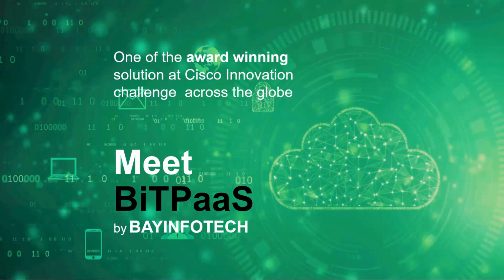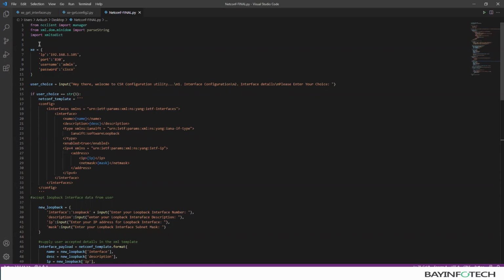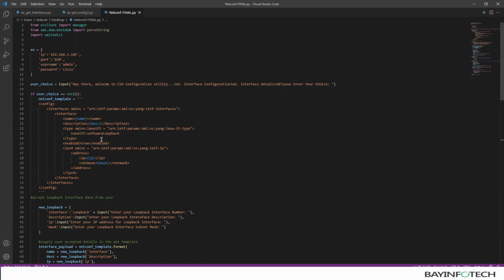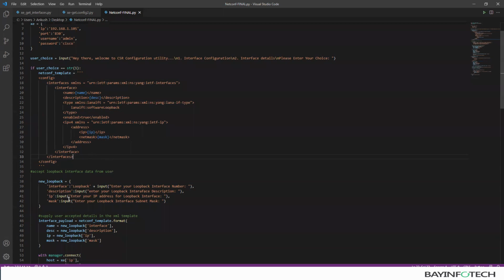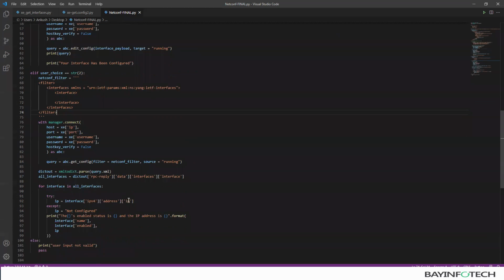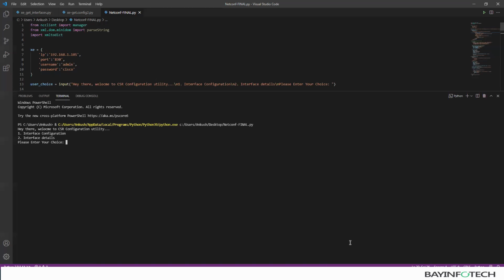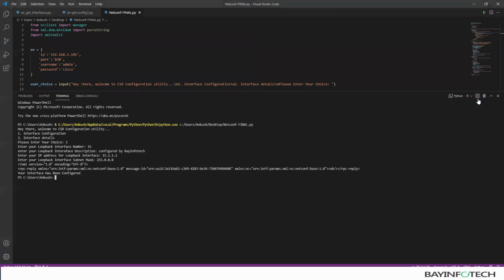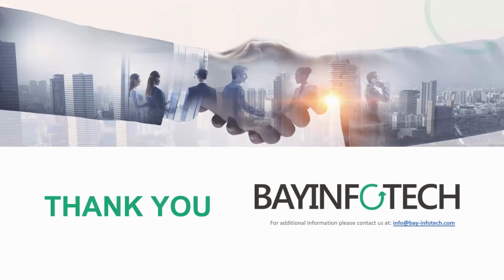Python Learning - Fetch Configuration & Deploy Configuration using NETCONF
Learn how to Fetch Configuration & Deploy Configuration using NETCONF by watching this video.